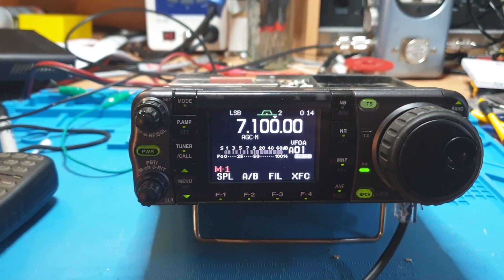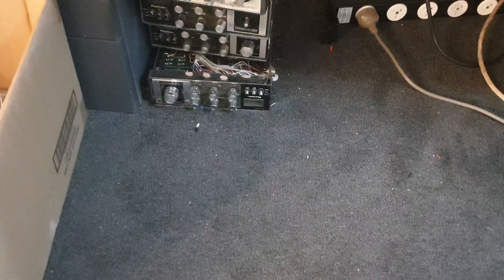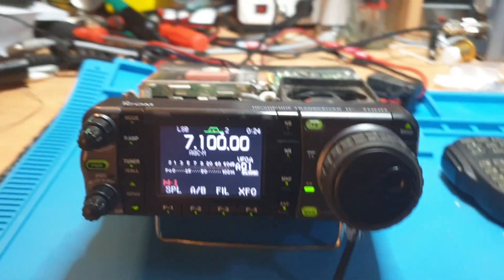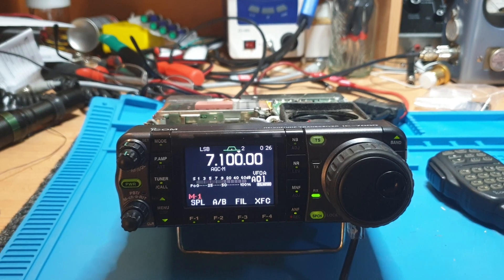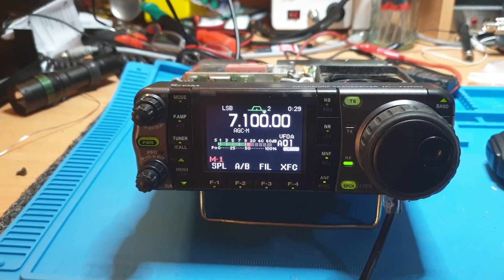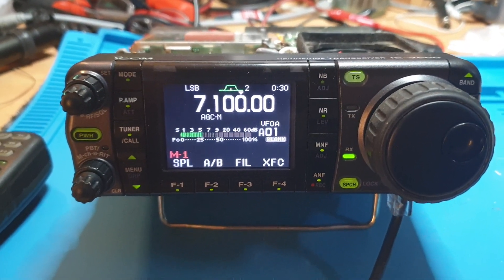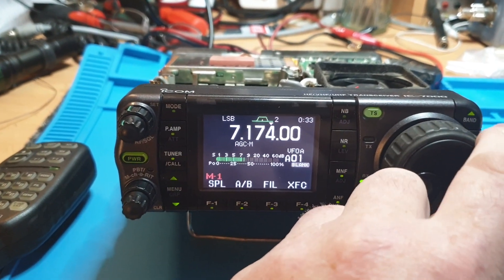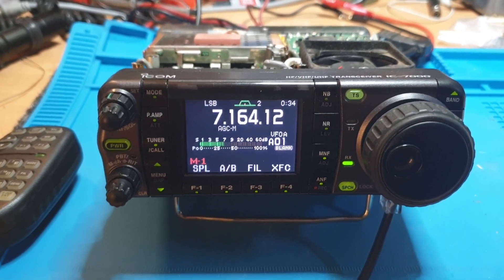I owe it all to TRX LAB,(TRX Bench)IC7000 totally dismantled but will it ever work again😁😁😁(part 2)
Part two of my few days of in and out of this Icom IC7000. TRX Lab(TRX Bench) Peter  and Bob VK7RX are my two teachers I give all the credit to, amazing teachers... I have walked away from this one a couple of times after tracing circuits and trying to decide, what else can be wrong with this radio. Sometimes when stuck in bed due to illness, I was running my highlighter pen over my photocopied circuits trying to understand where I was going wrong. Finally, some success with an electrolytic capacitor in the front panel that was frying a resistor on the main board.  So you could not get two related faults further away from each other.  One more IC7000 to go, you guessed it, I bought 2 non working IC7000 units in 2 weeks, both bought as going units,  you could not make this stuff up🤣🤣🤣🤣 Its all good, its a challenge to get them going in time, regardless of the circumstances.  cheers brenton vk3cm jdw229 pls subscribe and also feel free to join us on Facebook at Aussie Radio Pickers or vk ham sales and service anytime.